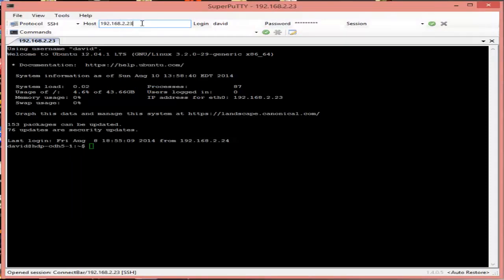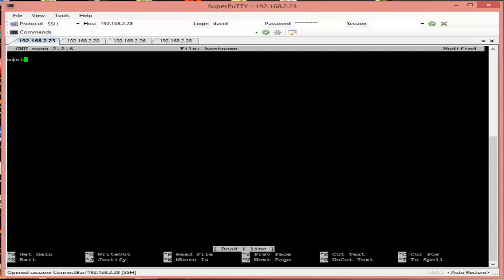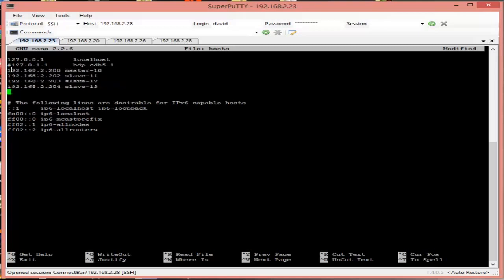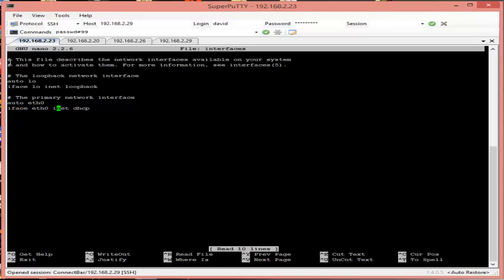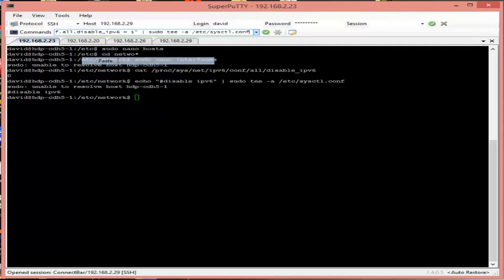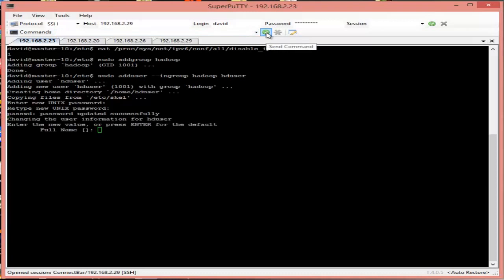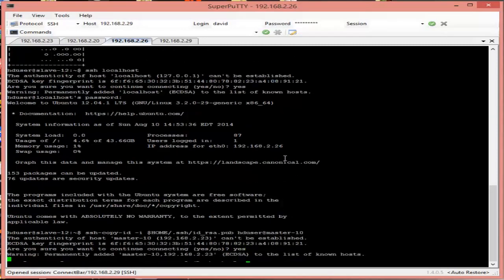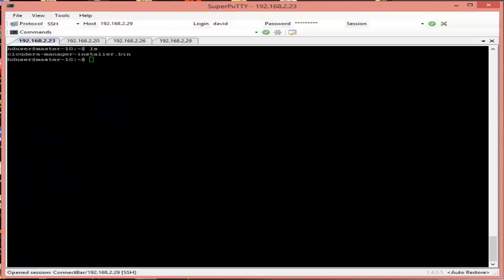Install a 4 node hadoop cluster-VMWare VMs-CDH5 - Cloudera Manager-pt-1-preparation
Install a 4 node hadoop cluster on VMWare VMs using CDH5 - Cloudera Manager

The method you see in this video may not be the best or correct way to set up the CDH5 Cloudera Manager + Hadoop cluster. But this is how it worked for me. Also the audio/video sync has a bit of a lag as well. But watching the video a couple of times or pausing it in between while watching would help.  Hope it will be some starting point for someone.

The VMWare 5.5.0 system runs runs on HP xw8400 workstation with 32GB RAM. The VMs in the cluster are configured with 8GB for the master namenode and 5GB each for the datanodes. Ubuntu Linux 12.04 LTS is the operating system used in the VMs.